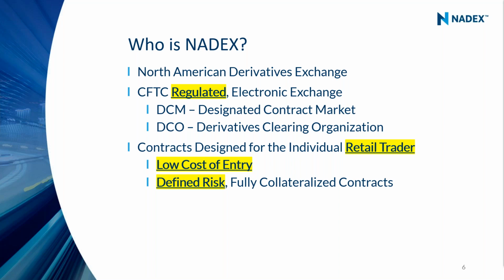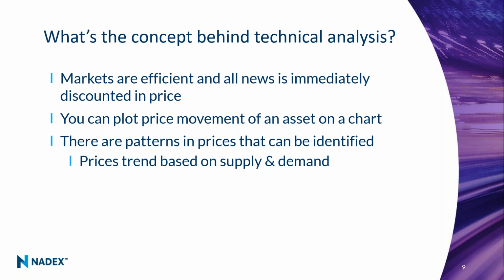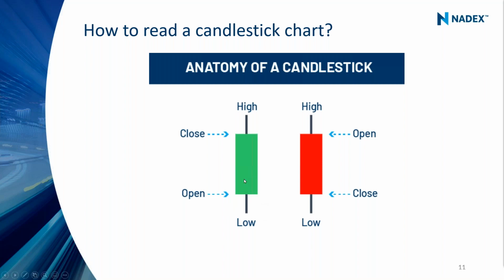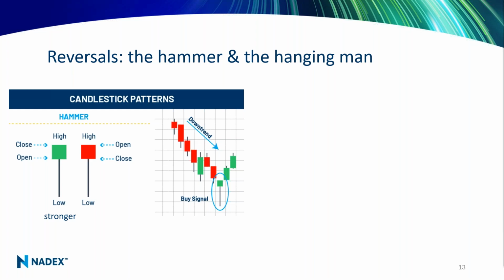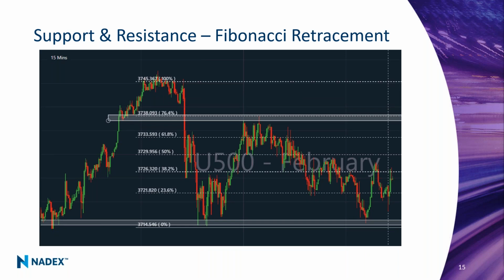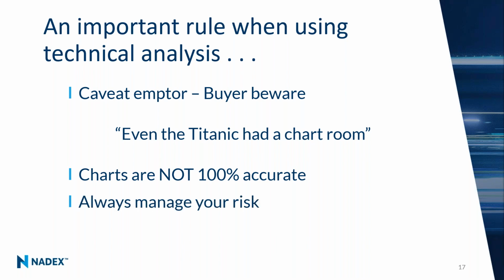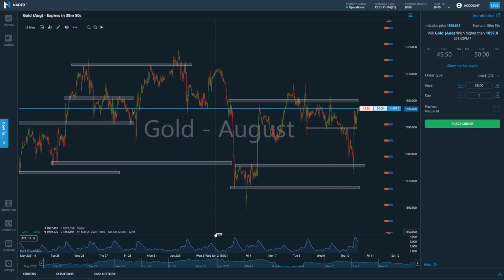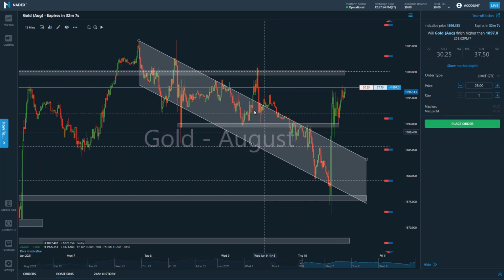Technical analysis - The basics